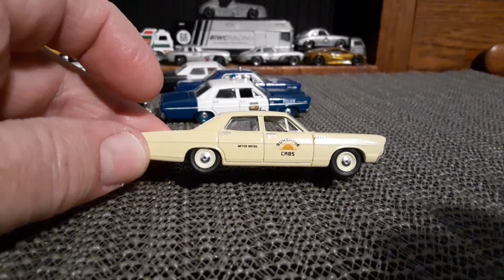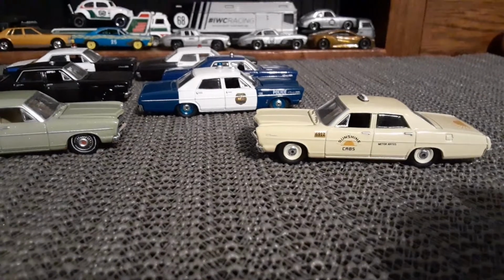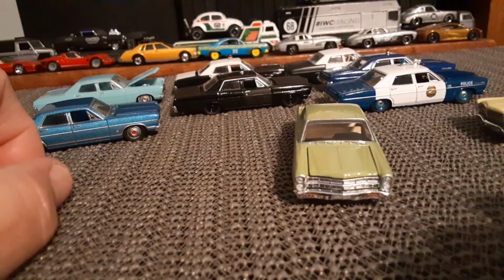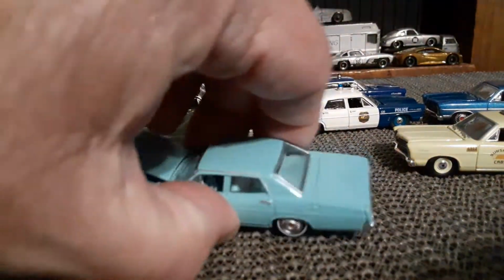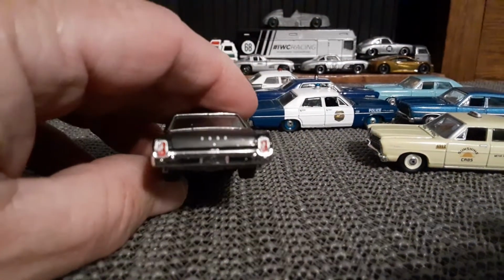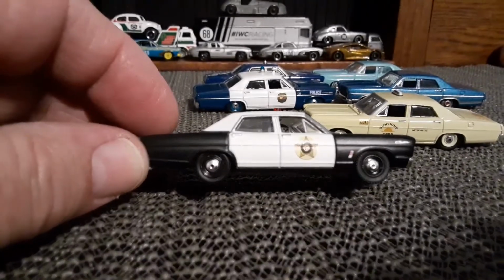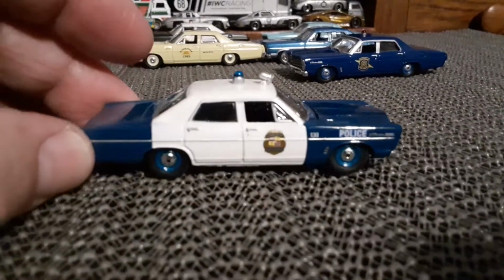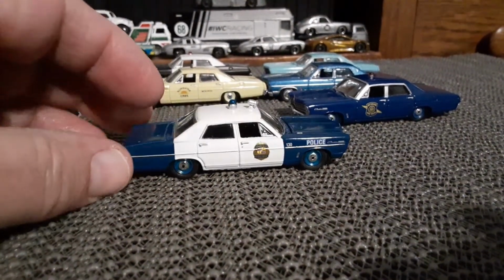1967 Ford Custom...Greenlight